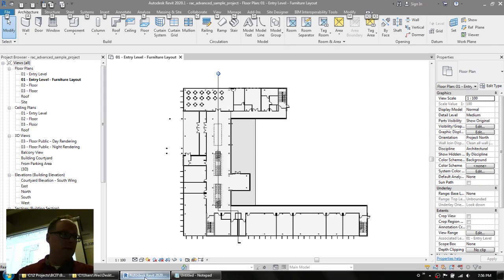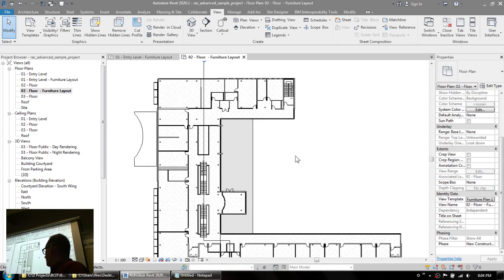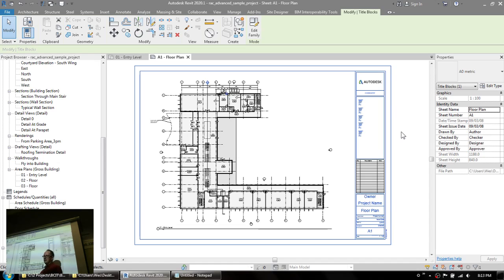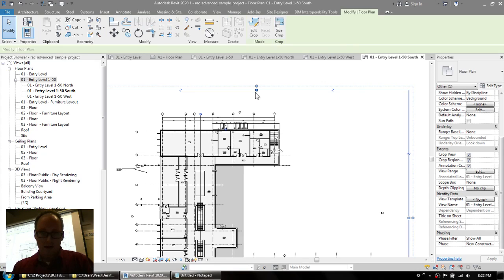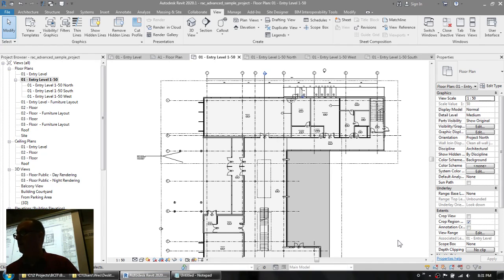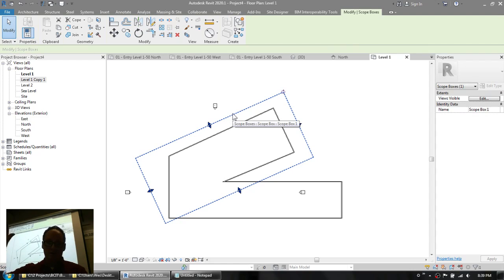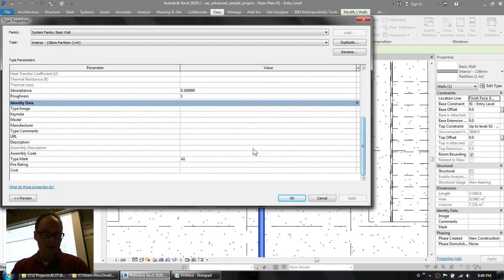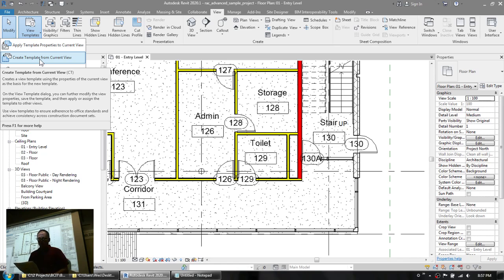BLDG 2805 Session 08 - Part 2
Creating and using View Templates, Scope Boxes and Filters.